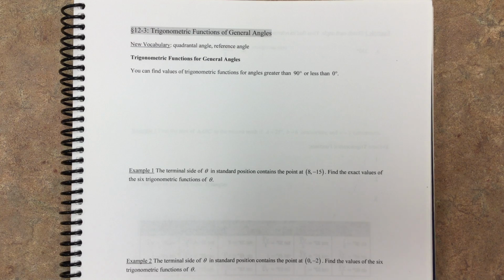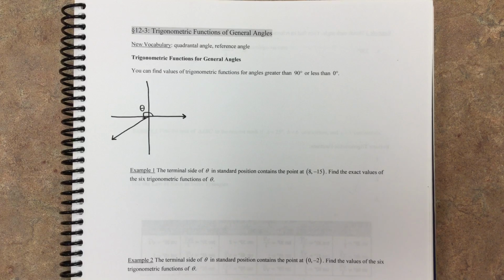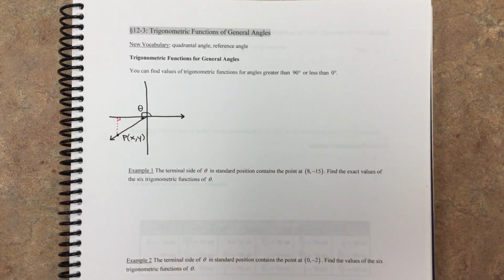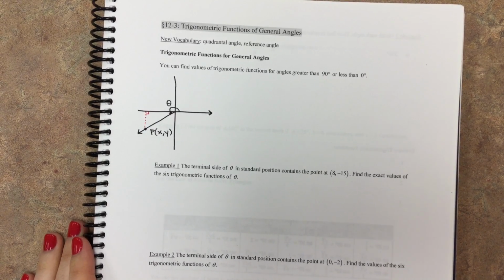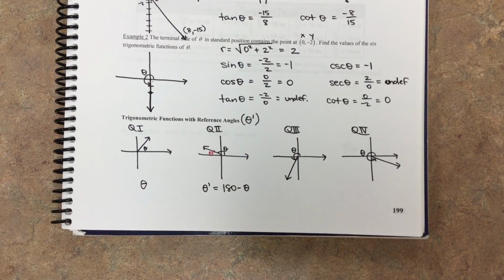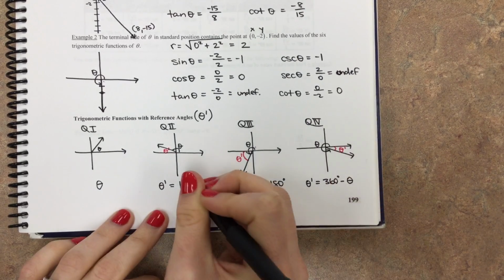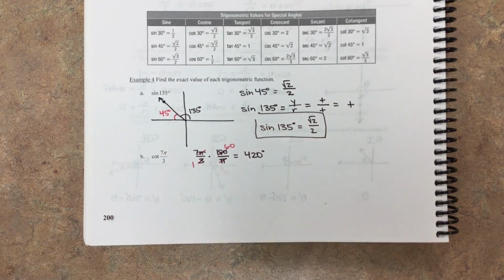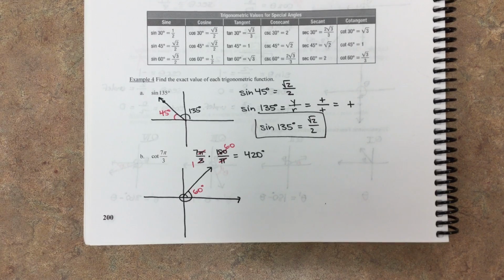College Algebra 12-3